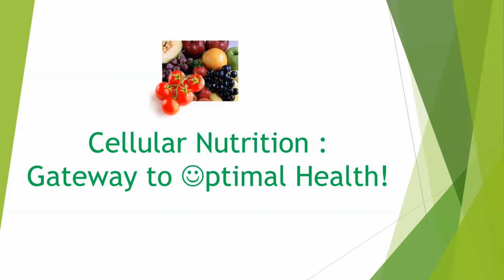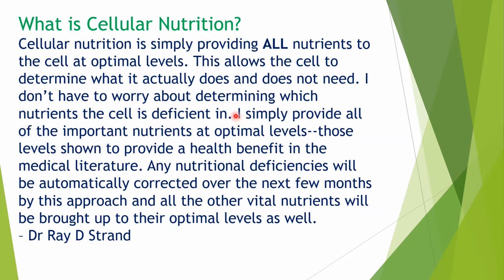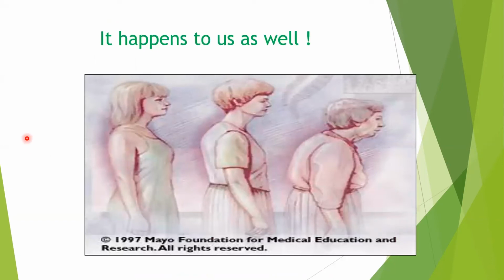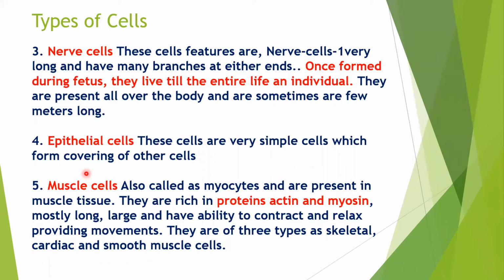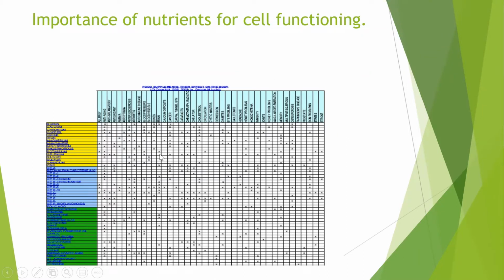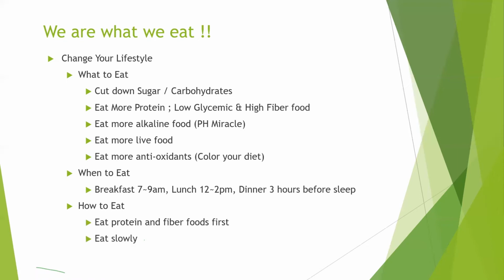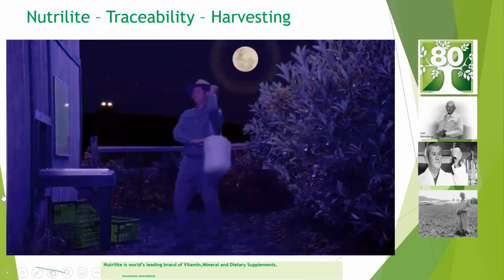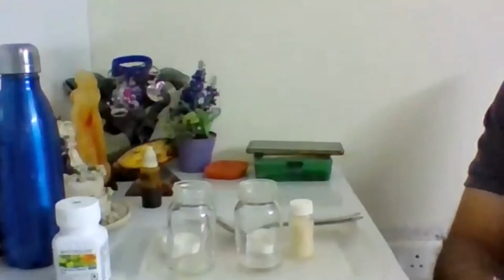Cellular Nutrition - Your gateway to Optimal Health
Optimal Health is for every one. This video provides a deep insight and understanding of importance of nutrients at a cellular level and how one can achieve a long, healthy and disease-free life based on fundamentals of Optimal Health. This video also provides information on why it's important to bridge the nutritional gap by taking right supplements and why Nutrilite is the no.1 company in the field of dietary food supplements. We at Optimal Health Story have a mission to educate people on Optimal Health and Disease Prevention. Feel free to drop an email to : to start a conversation to get started on the best journey that you could take i.e. Journey of your Optimal Health.
Credits: BBC (Documentary:Truth About Sugar); Dr.Ray D Strand;Dr. Wentz(USANA); TeDEX (Talk on Importance of Protein); Nutrilite (Traceability Story).